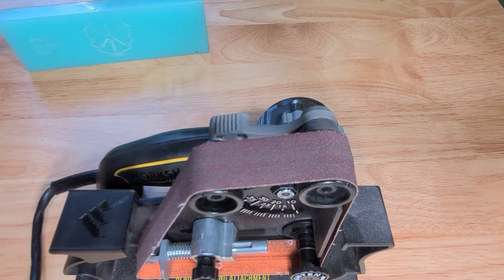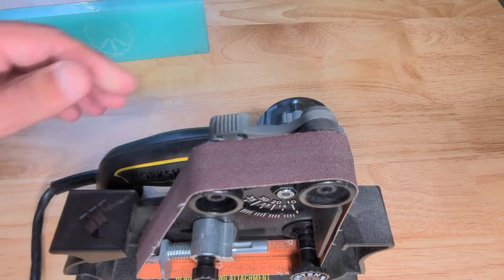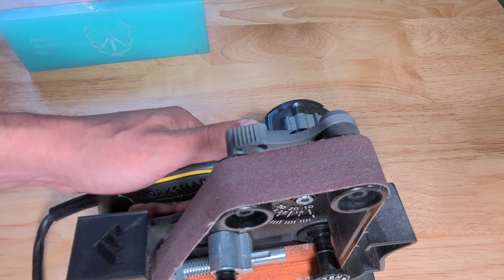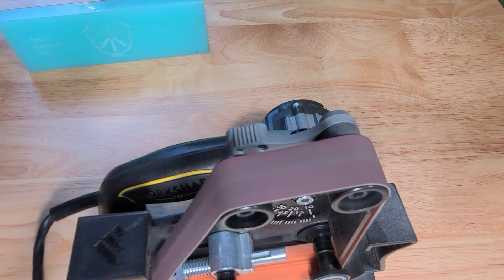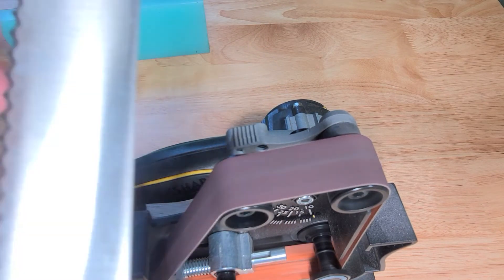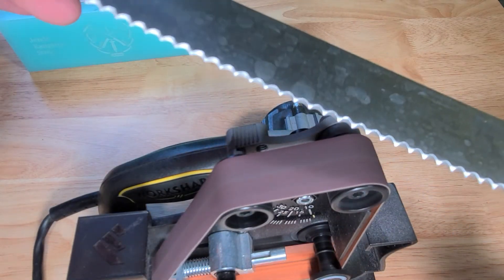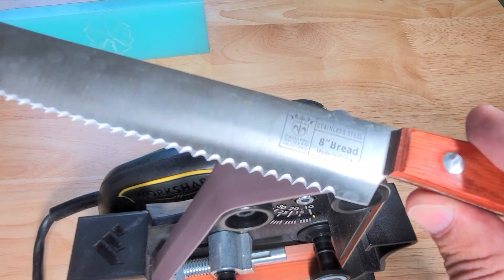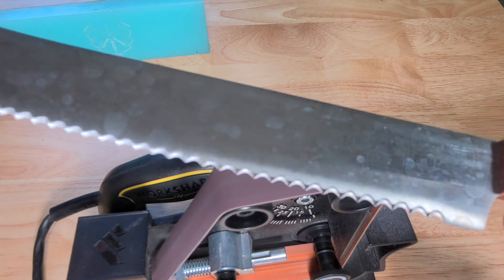How To Sharpen Serrated Bread Knife Ken Onion Blade Grinder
knife sharp edge blade apex burr guide guided jig clamp grind whetstone